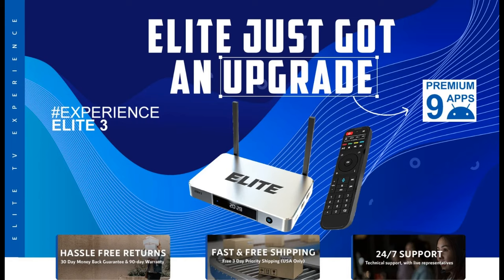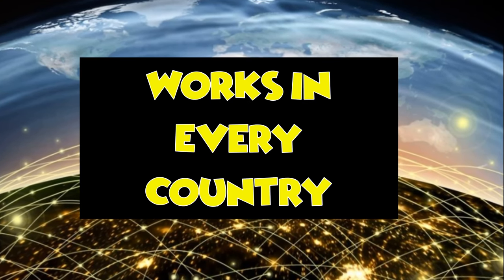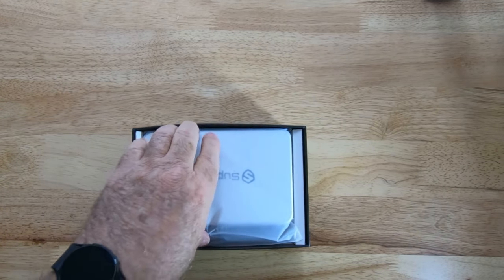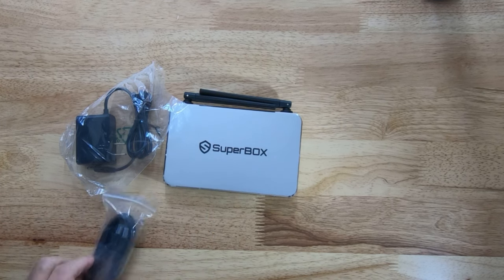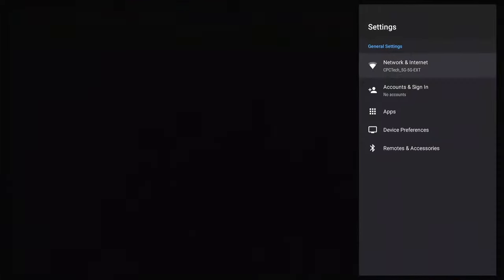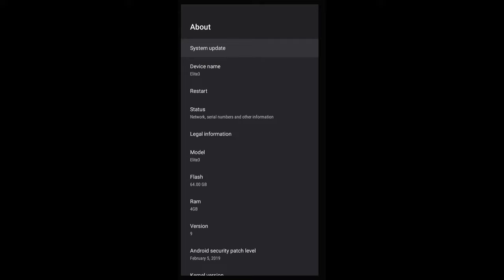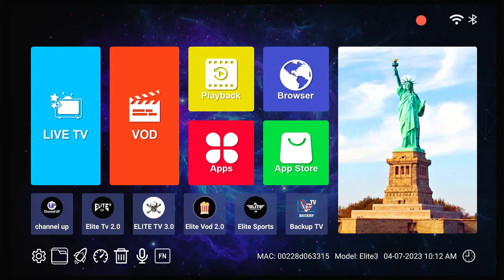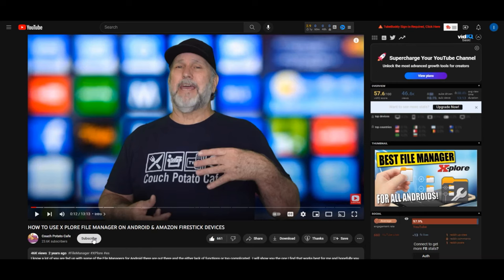New Fully Loaded SuperBox Elite Android Media Box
The drawing is now closed, thanks to all that entered and for the great comments.

Be Sure to join our Newsletter You can cancel at any time, no questions asked but remember you will no longer be eligible for any of our giveaways or special product pricing!

-My Recommended VPN's- Stay Safe!

-Socializing-